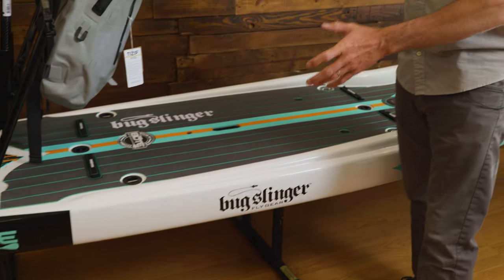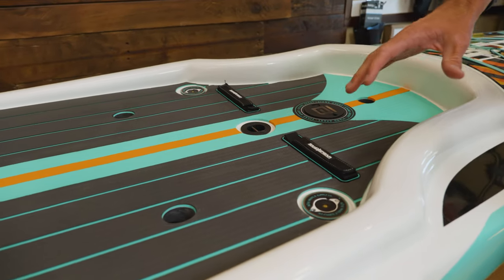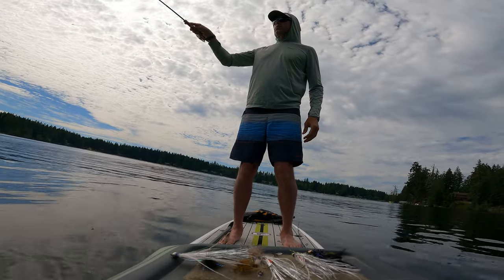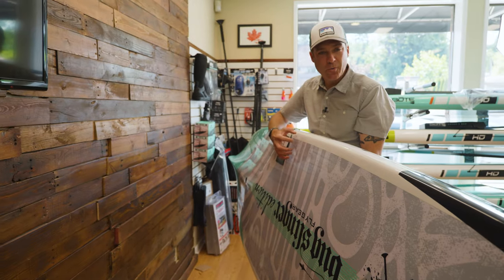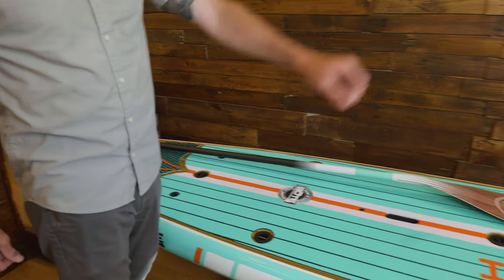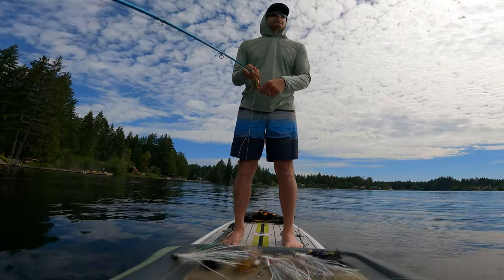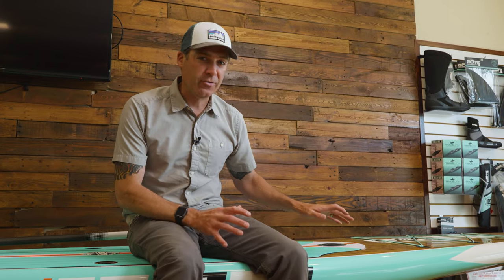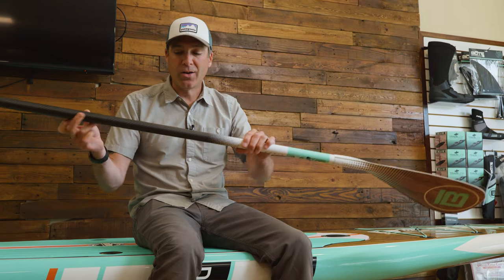Fly Fishing From Standup Paddle Boards For Beginners - Tips & Tricks and Bote Rackham & HD overview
There are all sorts of watercraft we utilize to get out on the water and chase fish. Fly fishing from a SUP is not easy is a great way to get off the shore and access the water but it is also an active and challenging style of fishing.
We stock all sorts of hardboard and inflatable boards for fishing.